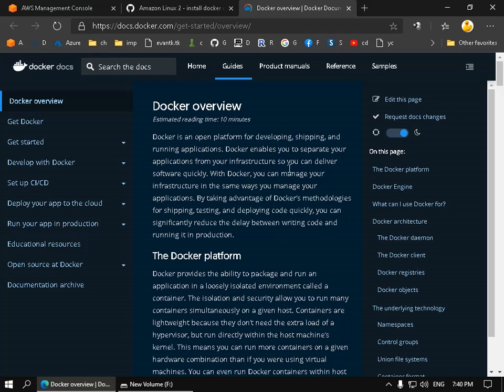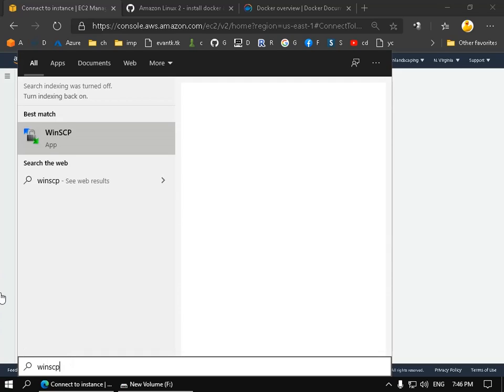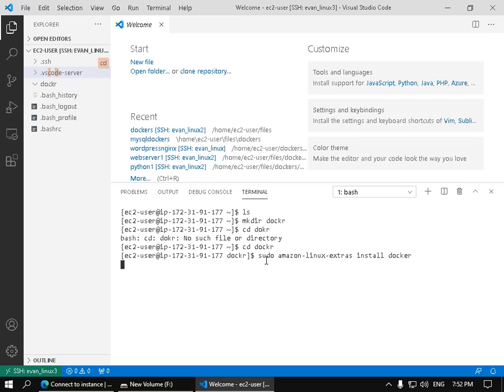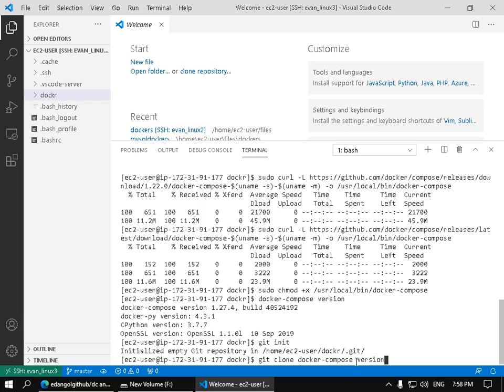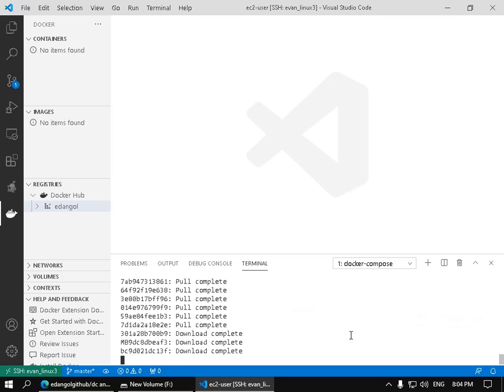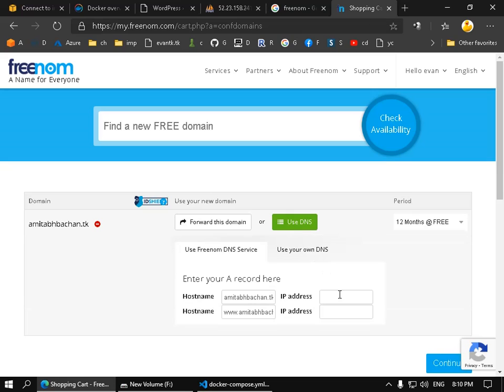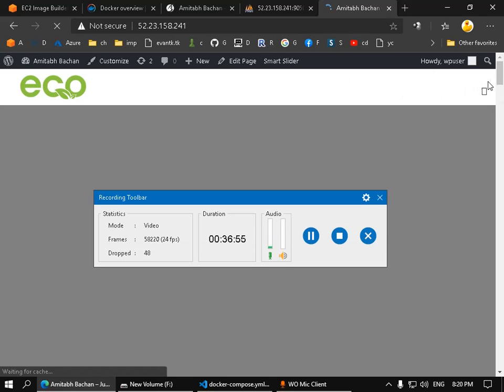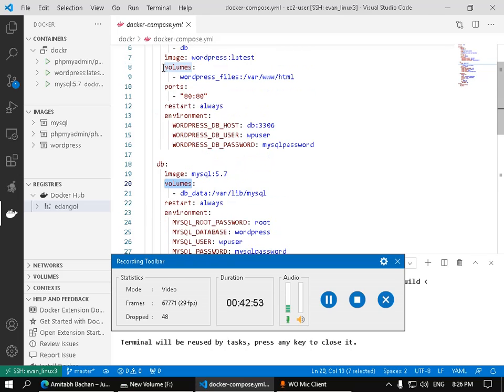Install WebApp on Linux 2 using docker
The video details in brief about quick setup of docker on Linux machine and quick deployment of WordPress and MySQL images pulled